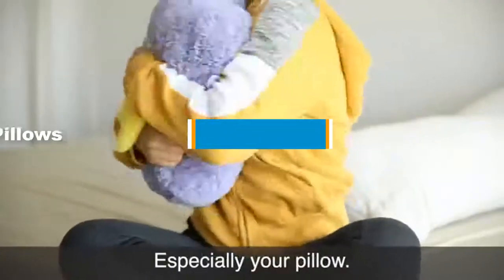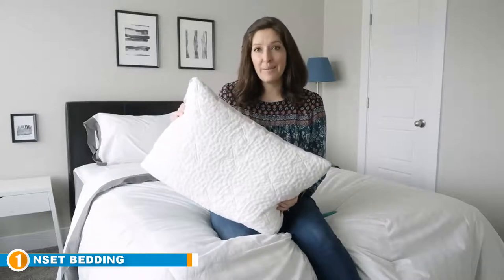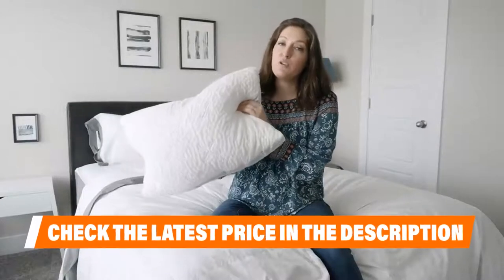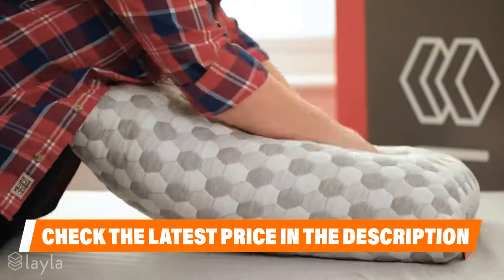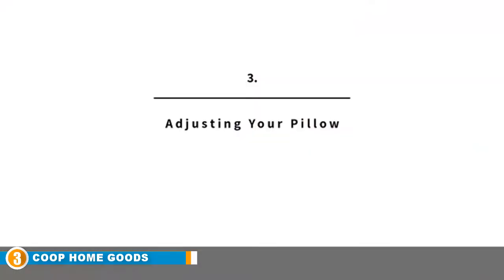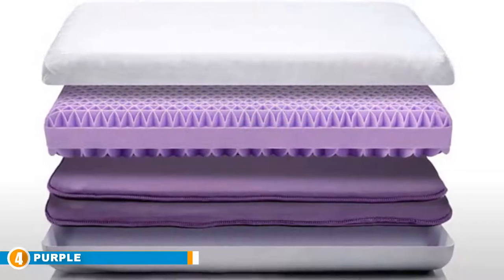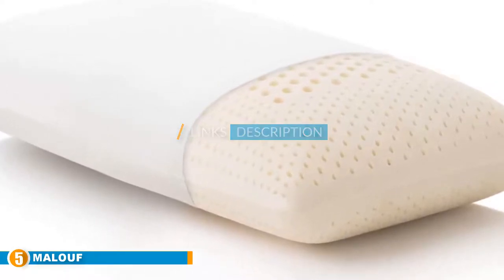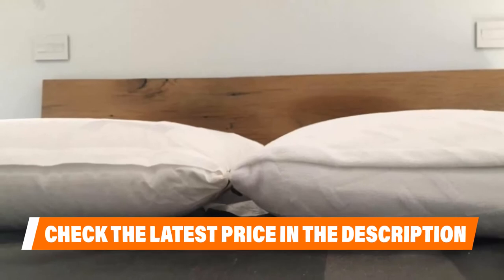Best Pillows Reviews 2024 | Best Budget Pillows (Buying Guide)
Are you searching for the Best Pillows of 2024? These are the Top 5 Best Pillows we found so far:

1. Nest Bedding Pillows

2.Coop Home Goods Pillows

3.MALOUF Goods Pillows

To narrow down your searching effort, we have researched the market on the best Pillows. We already spent hours analyzing these top 5 Pillows to ensure your worth buying.They all come with excellent features with a great price range.

This video on the Best Pillows reviews in 2024 will add value for the money. So keep watching till the end and select the suited one for you.